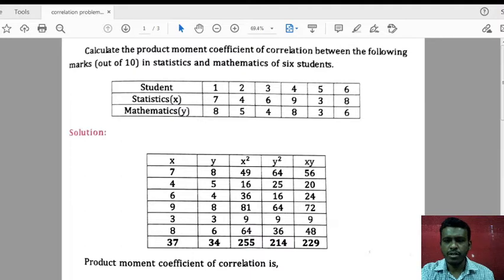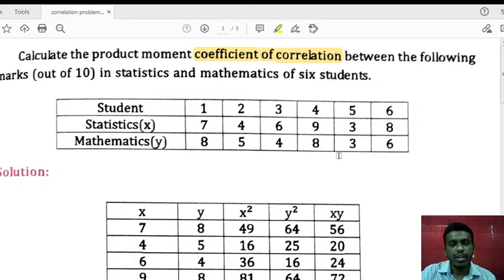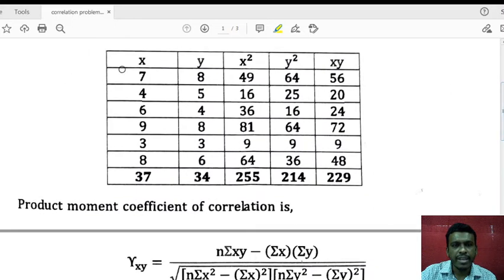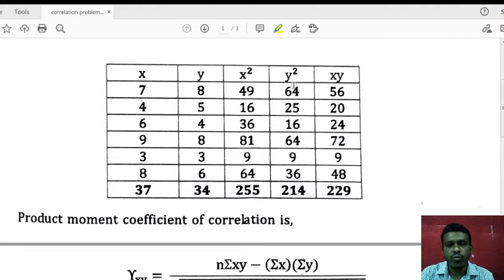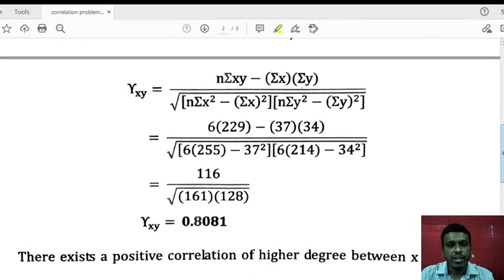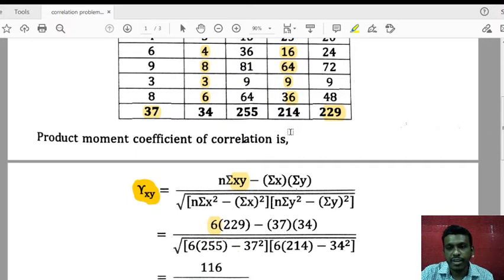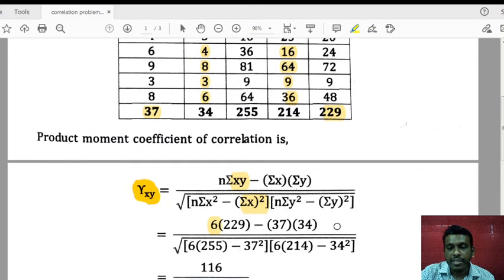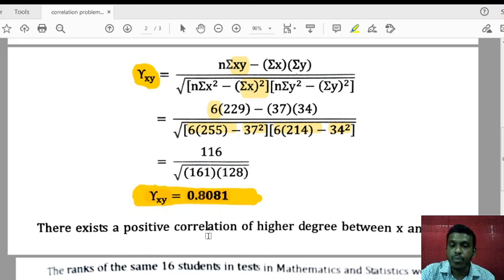3rd Semester Subject: Quantitative Techniques 6 Video